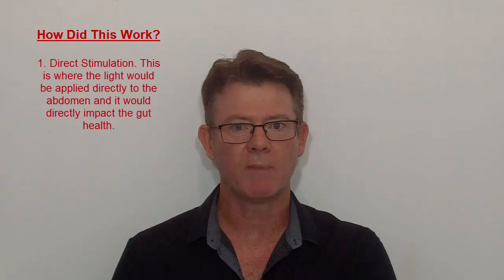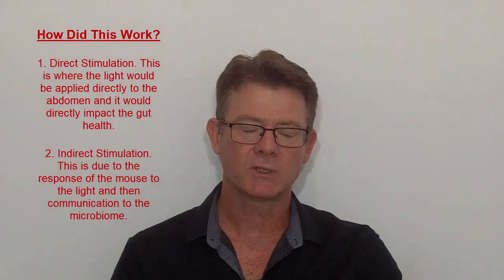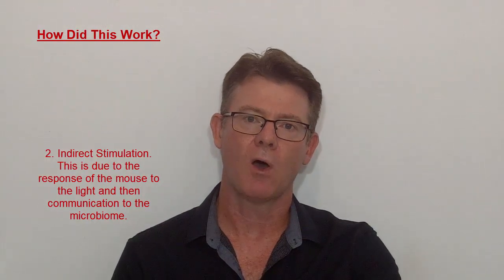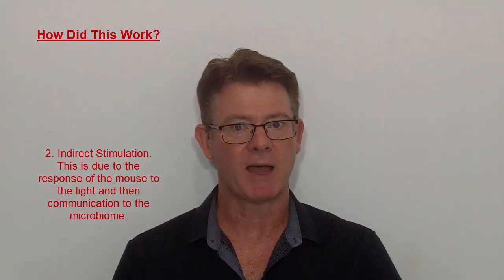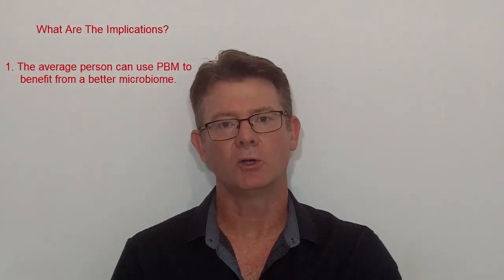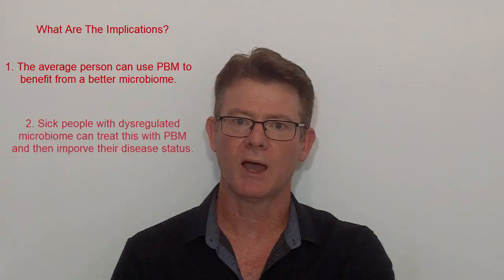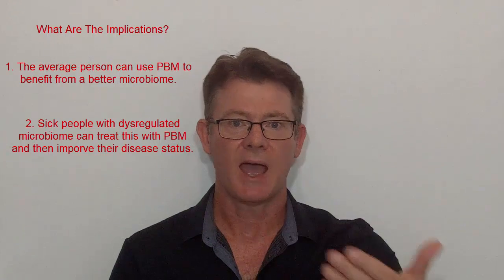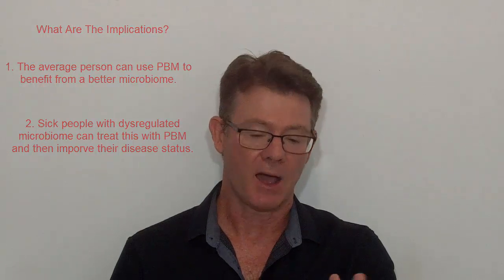Photobiomodulation of the microbiome: Improving Gut Health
This is a summary review of the 2018 paper Photobiomodulation of the microbiome: implications for metabolic and inflammatory diseases published in August 2018 in Lasers in Medical Science.

This is the first study of it's kind to look at photobiomodulation (PBM) and it's effect on gut health and the microbiome.  Highly recommended reading and this is a summary of what the key findings were, it's implications and what you can do right now with the information.